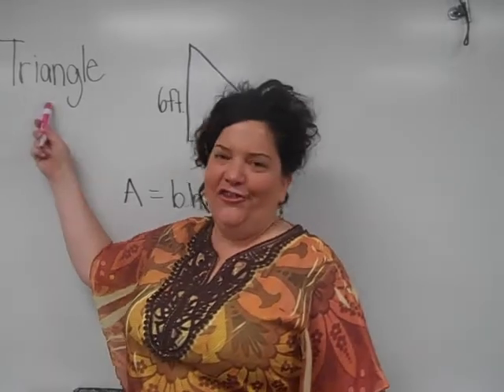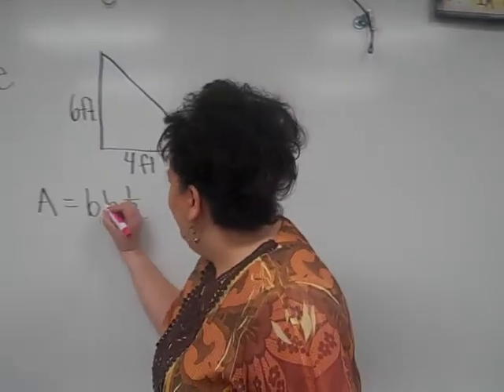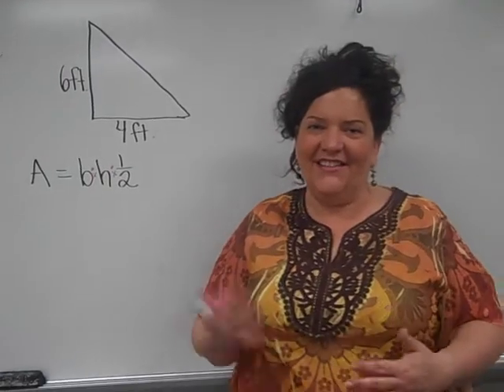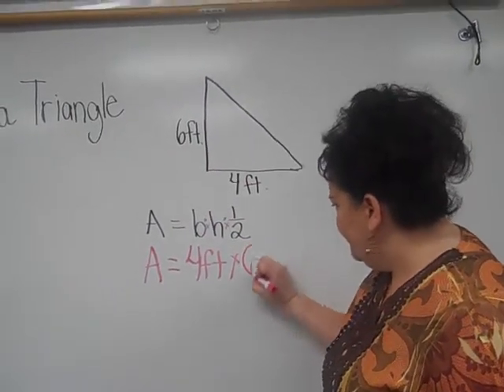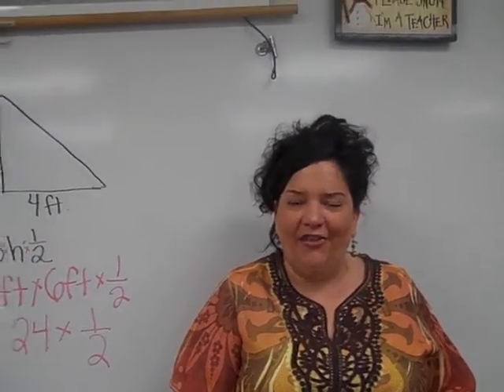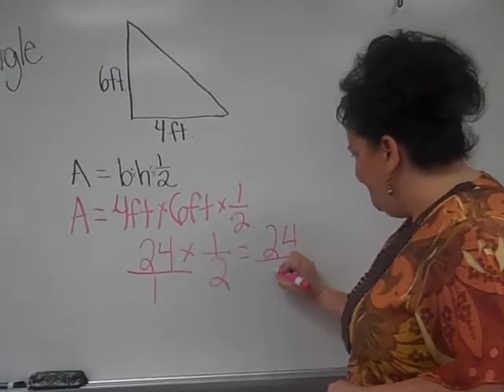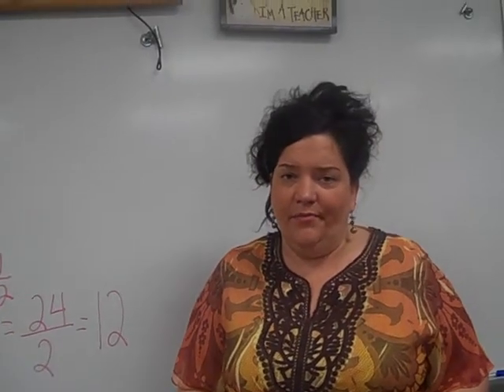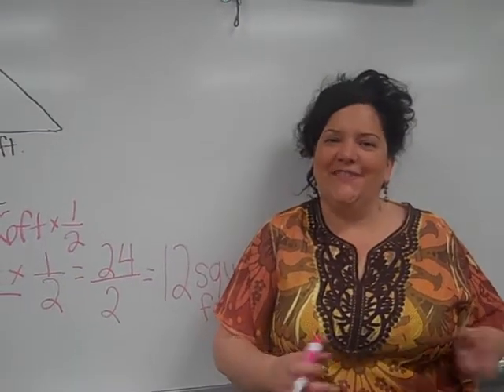Area of Triangles